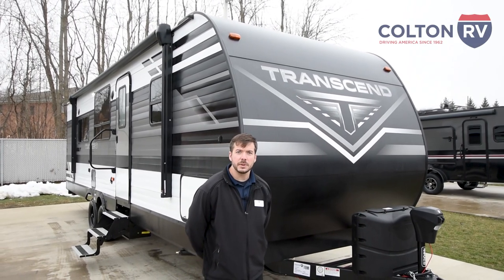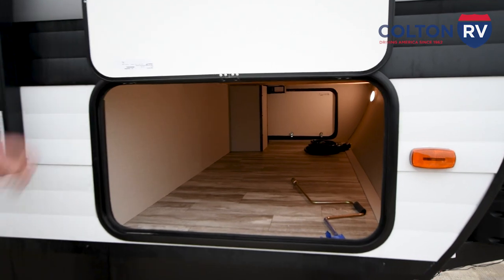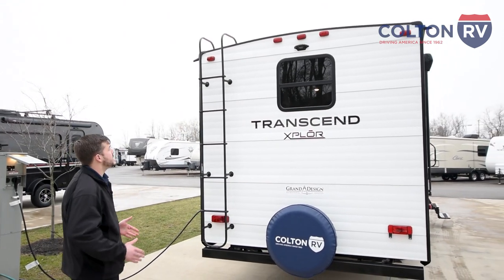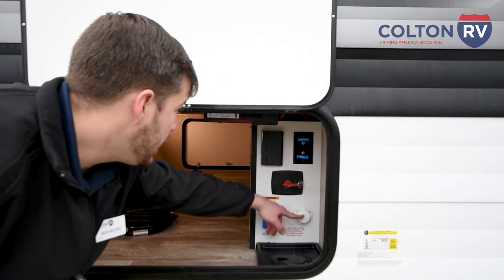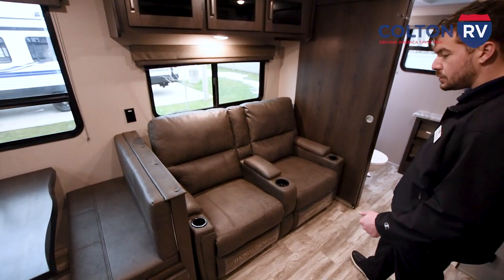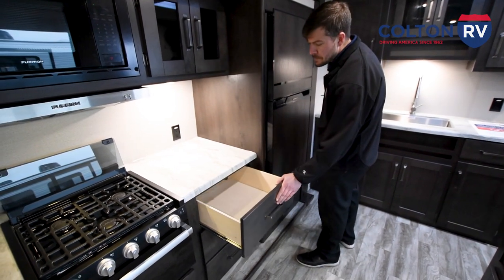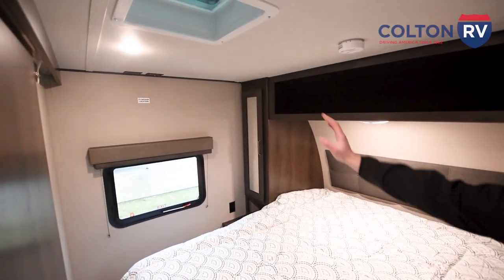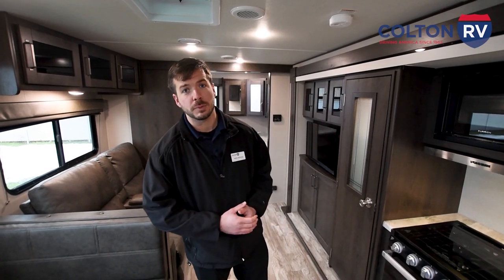2021 Grand Design Transcend 260RB Travel Trailer Walkthrough Review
Grand Design’s Transcend continues our pursuit of building around the needs of our customers. Where others surrender quality, function and features, Transcend focuses on the needs of consumers — open floorplans, functional design, and towable with many of today’s half-ton trucks and SUVs. Transcend: Quality Driven, Customer Focused, Built to Last.
The all-new Grand Design Xplor is the perfect fit for your dream of enjoying the great outdoors. The Xplor starts at the top of its class by offering customer-focused design, built-in quality, and the industry-leading warranty that is expected from a Grand Design. It's time to Xplor the possibilities.

INTERIOR
- ABS Tub Surround
- Solid Hardwood Drawer Fronts
- Solid Core Cabinet Stiles
- Pre-Drilled and Screwed Cabinetry
- Ball Bearing Full Extension Drawer Glides
- Residential Countertops
- Microwave
- 3-Burner Range with Oven
- USB Ports (2)
- Upgraded Residential Furniture
- Large Solid Bedroom Door (Master Suite)
- More Power Outlets
- Residential Bedspread
- Cable/Sat Prep
- Walk-in Shower
- Power Vent Fan in Bath and Living Room
- Medicine Cabinet with Mirror

EXTERIOR
- Oversized Tank Capacites
- Walk-on Roof
- Easy Access Low Point Drain Valves
- Power Tongue Jack
- Solar Power Inlet
- 20# LP Bottles (2) with Cover
- Friction Hinge Entry Door
- High-Capacity Water Pump
- Extra Large 2" Fresh Water Drain Valve
- Battery Kill Switch (Pass Thru)

CONSTRUCTION
- PVC Roof Membrane w/ 18-Year Warranty
- Insulated Storage Doors
- Rear Wall Insulation (R-9)
- Side Walls Insulation (R-9)
- Slideroom Roof and End Wall Insulation (R-9)
- Main Floor Insulation (R-11)
- Roof Insulation (R-40)

ELEVATION PACKAGE
- 78" Interior Height
- Master Suite w/ 60" x 80" Queen Bed
- 62 Gallon Fresh Water Capacity
- Spare Tire w/ Carrier
- Magnetic Storage Door Catches
- Foot Flush Toilet
- Residential Booth Dinette
- Extended Grab Handle
- Rear Ladder
- E-Z Lift Bed Storage w/ Struts
- Tinted Windows
- High Rise Faucet with Pull Down Sprayer
- Residential Cabinet Doors
- Solid Wood Drawer Fronts
- 6 Gal DSI Quick Recovery Water Heater
- Deep Seated Stainless Steel Sink

XPLOR SEASON PROTECTION
- Heated and Enclosed Underbelly w/ Suspended Tanks
- Designated Heat Duct to Subfloor
- High Density Roof Insulation w/ Thermofoil
- Moisture Barrier Floor Enclosure
- 30k BTU High Capacity Furnace
- Attic Vent
- Double Insulated Roof (R-40*)
- 13.5k Ducted AC
- Dual 20# LP Tanks with Cover
- EvenFlow Ductless Heating System Throughout
- E-Z Winterization
- All-in-One Utility Center

XPLOR POWER PACKAGE
- LED Interior Lighting (LED)
- Quick Drop Tongue Jack
- Power Awning
- AM/FM/CD/DVD Bluetooth Stereo
- Exterior Speakers
- Detachable Power Cord w/ LED Light
- USB Port
- Motion Sensor Lights in Key Areas
- Backup Camera Prep
- Solar Prep
- Battery Disconnect Switch
- HD TV Antenna

All options may not be available. Standard and optional equipment are subject to change without notice or obligation.